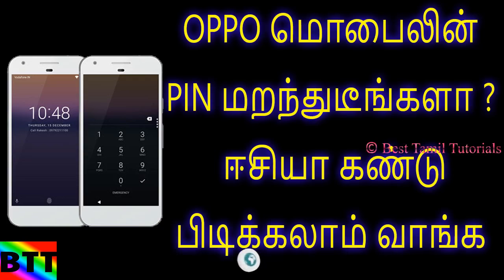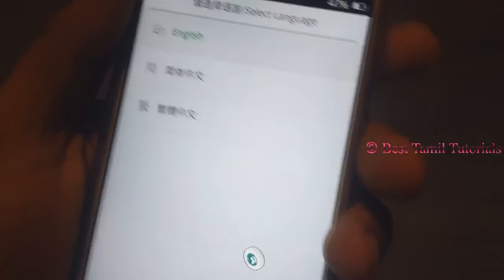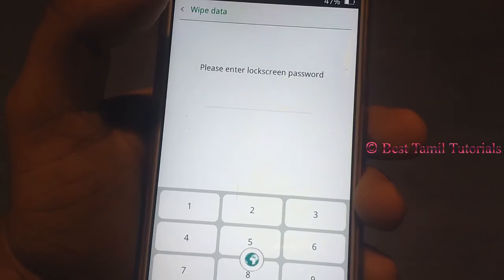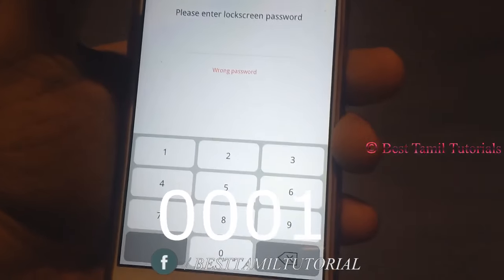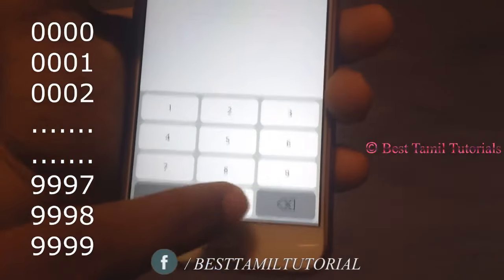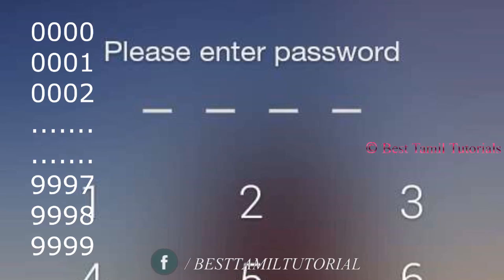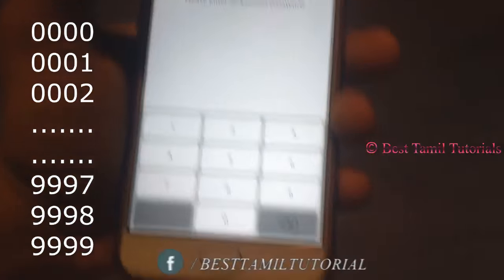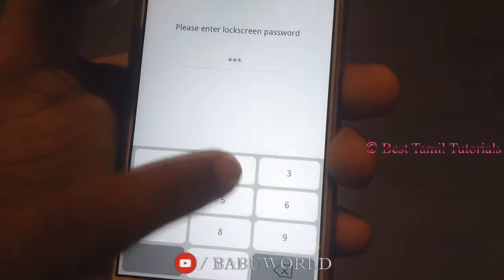**[EXCLUSIVE]** HOW TO FIND FORGET PIN IN OPPO MOBILE [BEST SOLUTION] - BEST TAMIL TUTORIALS